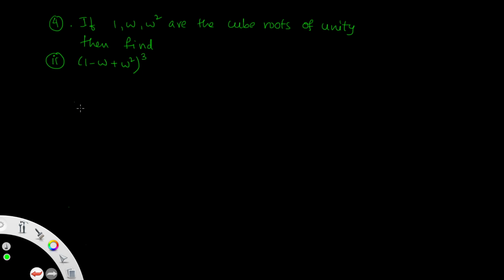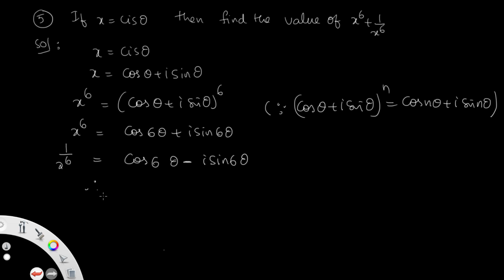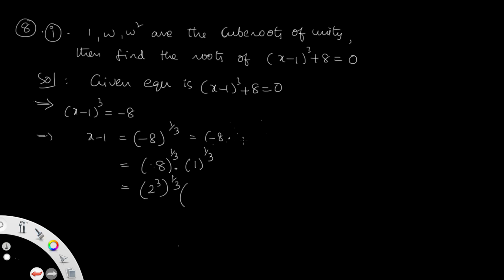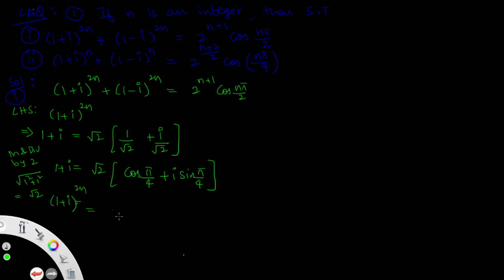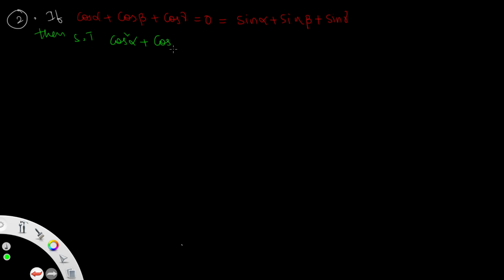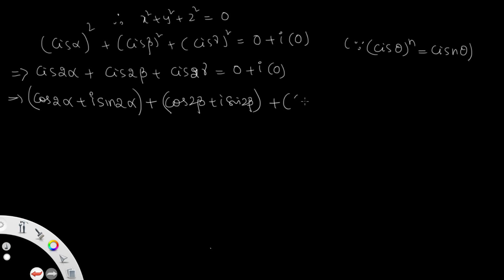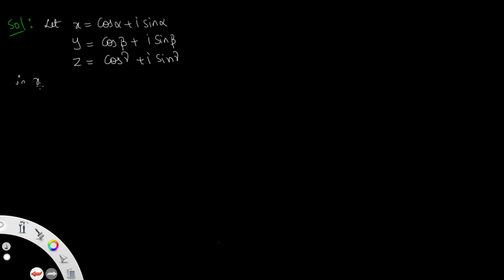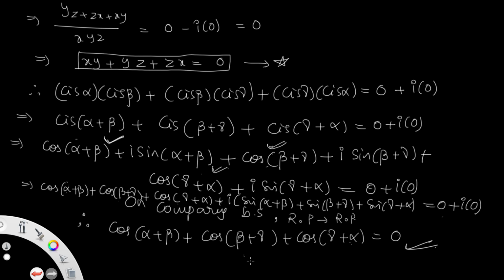Demoivre's Theorem Question Bank -2